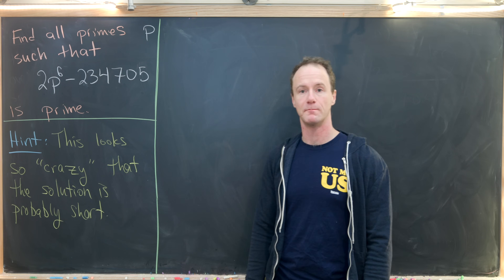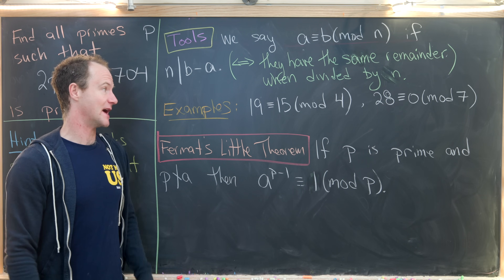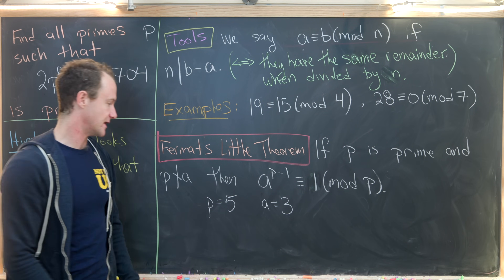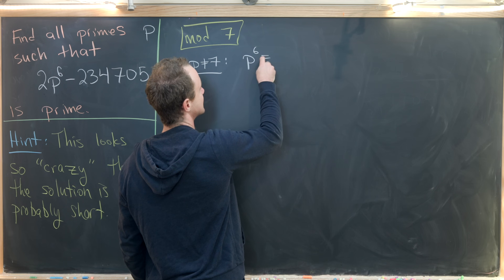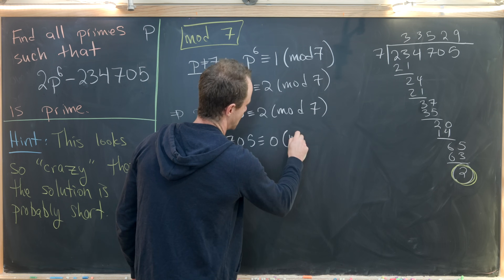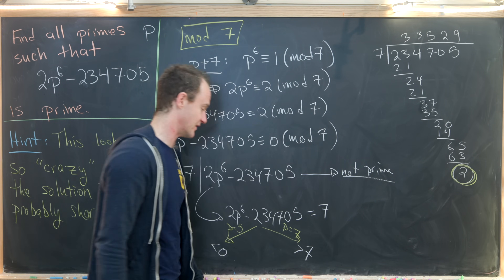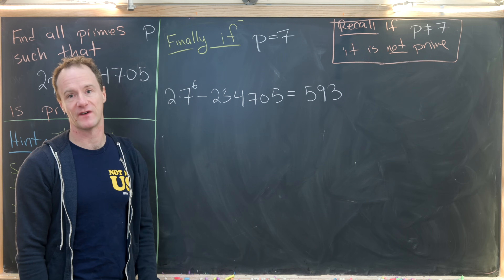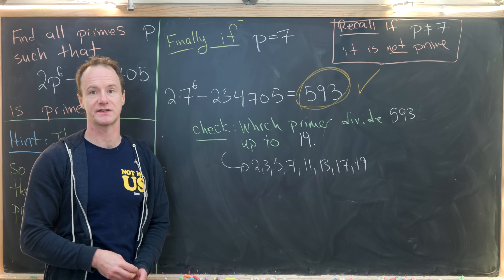Could this ever be prime?